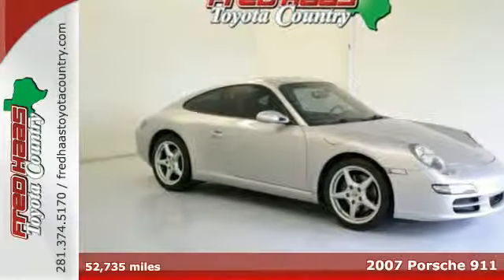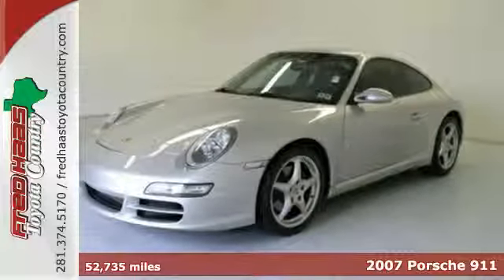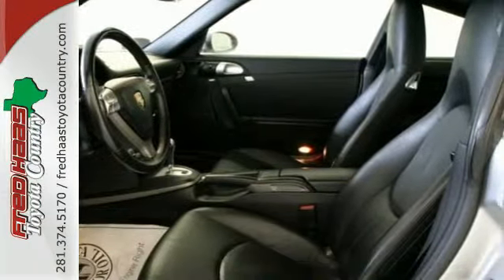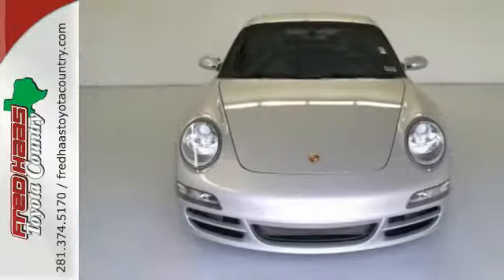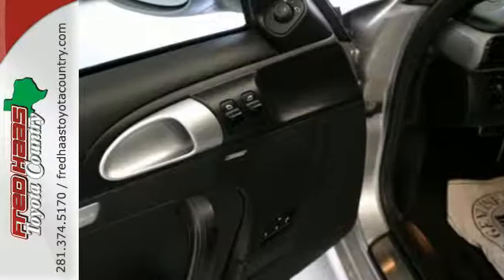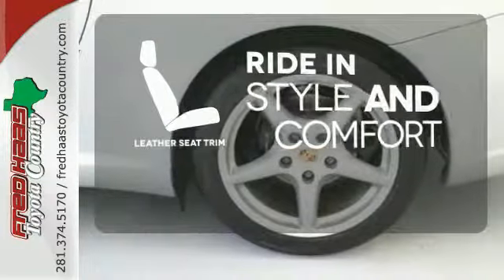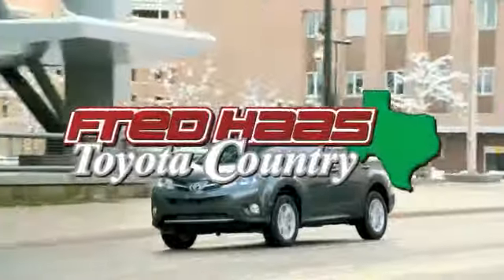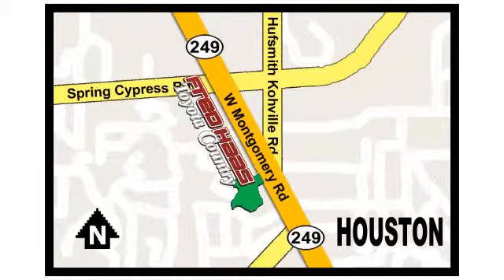2007 Porsche 911 Houston Spring, TX 7S711488T - SOLD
Year: 2007
Make: Porsche
Model: 911
Engine: 3.6L H6 SMPI DOHC 325 hp
Color: Silver
Mileage: 52735
Stock #: 7S711488T
VIN: WP0AA29987S711488
***CLEAN CARFAX HISTORY***, ***WELL MAINTAINED***, ***Leather***, and ***Sunroof***. Low miles indicate the vehicle is merely gently used. Yeah baby! $ $ $ $ $ I knew that would get your attention! Now that I have it, let me tell you a little bit about this good-looking and fun 2007 Porsche 911. J.D. Power and Associates gave the 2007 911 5 out of 5 Power Circles for Overall Performance and Design. All work and no play makes Jack a dull boy. Well Jack was never accused of being dull in this car. What are you waiting for? Call or come by today! ***For a no-hassle experience contact the Fred Haas Toyota Country Internet Team to honor this special internet price *** Our commitment to customer service is second to none. We are dedicated to giving our customers the best internet buying experience possible. Our primary concern is the satisfaction of our customers. Need to trade up? We also offer one of the most comprehensive parts and service departments in the automotive industry! We are located on the south bound feeder road of S.H. 249 between Spring-Cypress & Jones Road. Just 10 minutes north of the beltway or 5 minutes north of 1960!

Address:
22435 Tomball Parkway